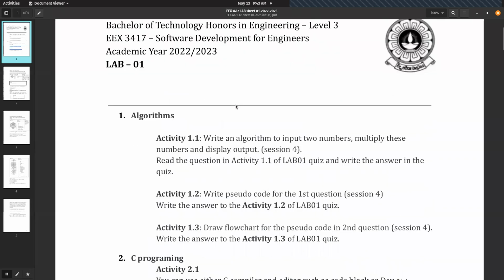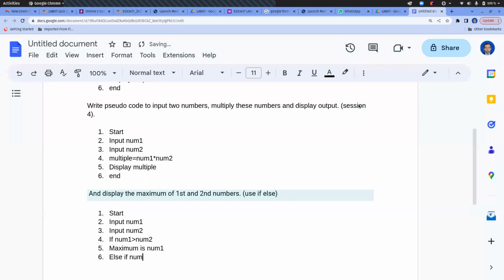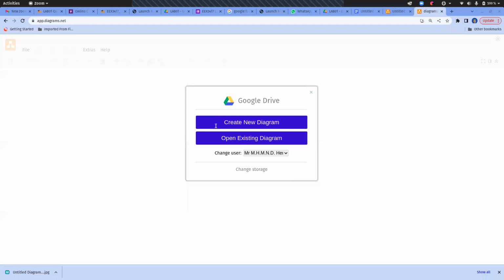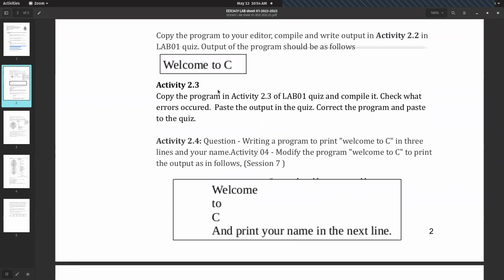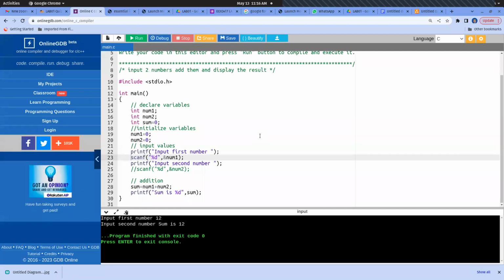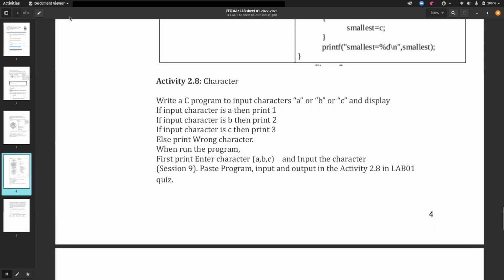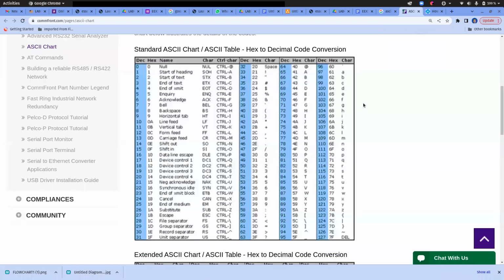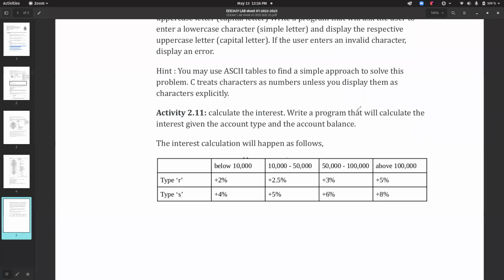LAB01-session2 13 05 2023 9 00 12 00